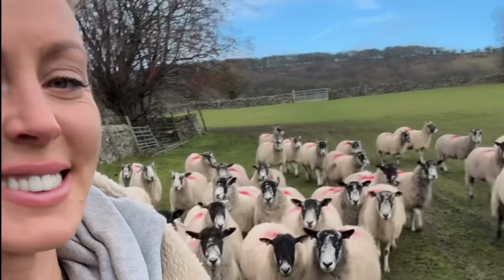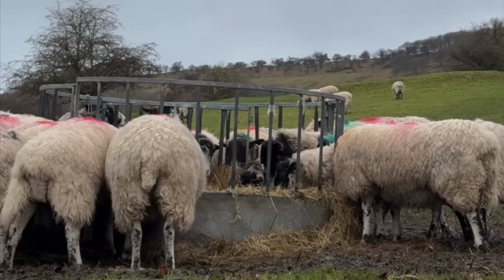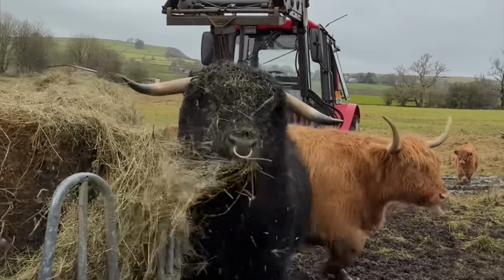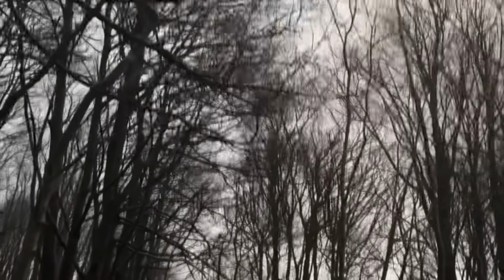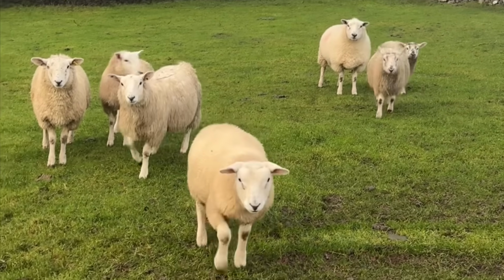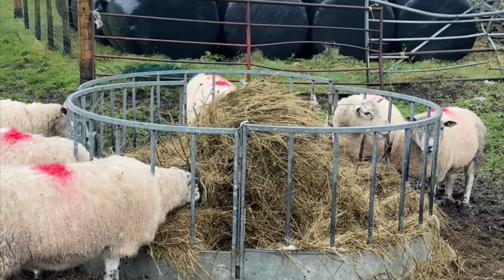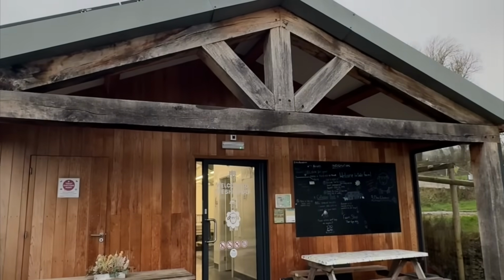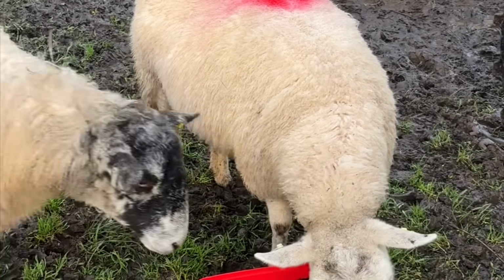FARM LIFE DECEMBER : STORMS AND DAMAGE !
Not the frosty conditions I would prefer , we are having a fairly challenging time of it as the conditions make everything more challenging and it’s not pleasant to be outside. The stock don’t thrive and the land looks a mess. Not to mention the damage caused by the wind. It’s all extra work and we aren’t getting any better weather coming